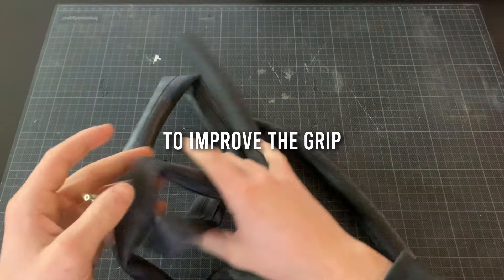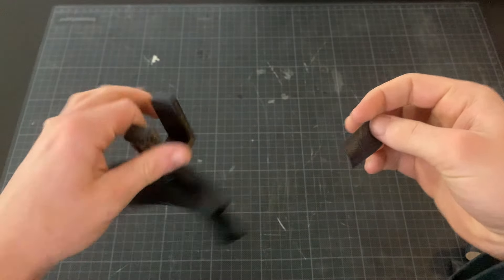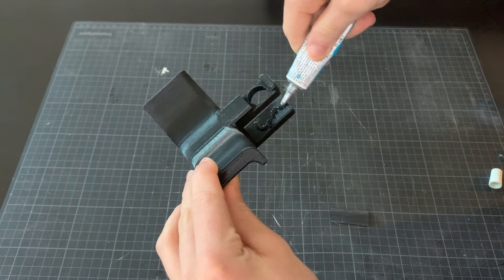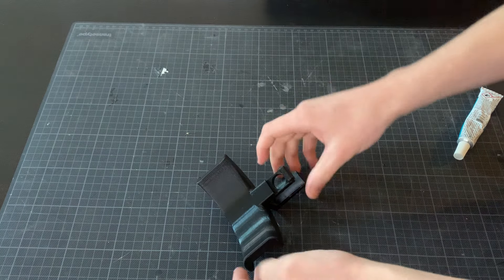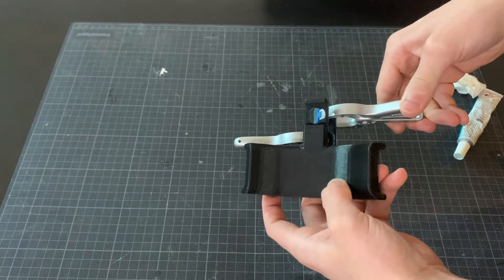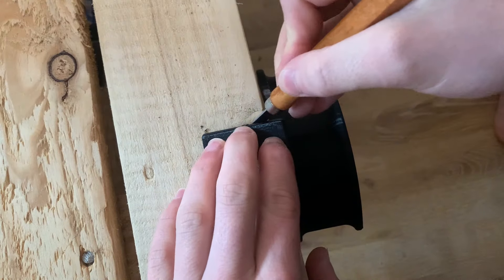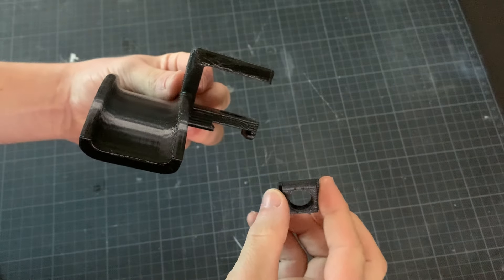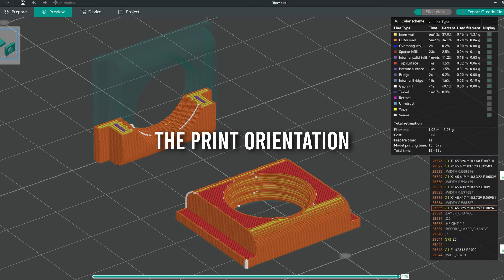3D PRINTED Headphone Hanger!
In today's video, I'm excited to showcase the process of 3D printing a stylish and functional headphone hanger using the Creality K1 Max 3D printer. Watch as I walk you through the step-by-step process of designing and printing this handy accessory, perfect for organizing your workspace or gaming setup.

With the Creality K1 Max, I'll demonstrate its capabilities and share tips for achieving high-quality prints. Whether you're a seasoned 3D printing enthusiast or a beginner looking to dive into the world of additive manufacturing, this video has something for everyone.

Join me on this creative journey as we explore the possibilities of 3D printing technology and unleash our creativity.